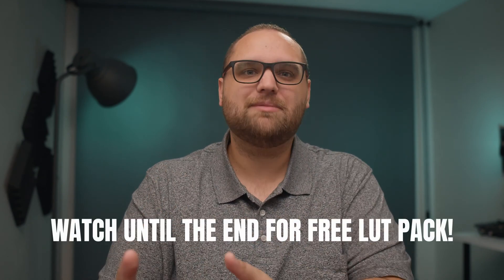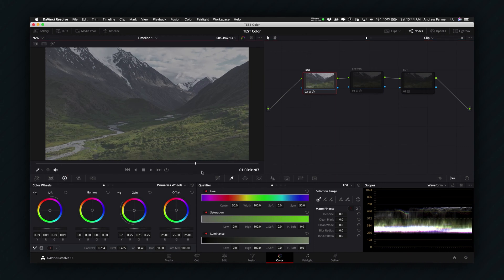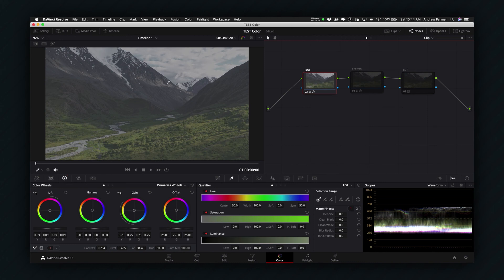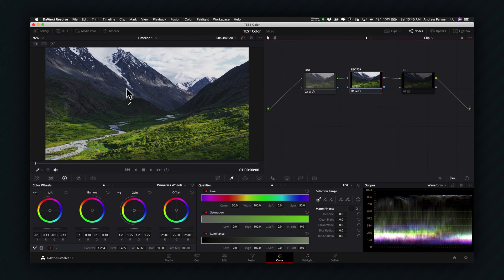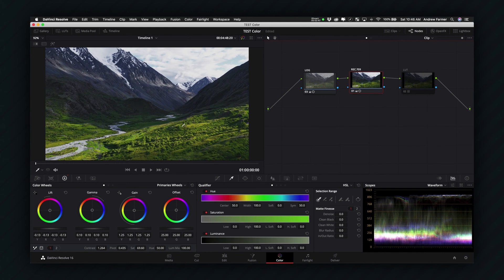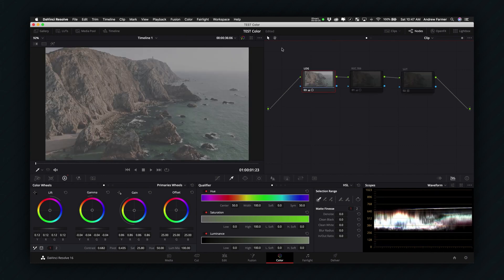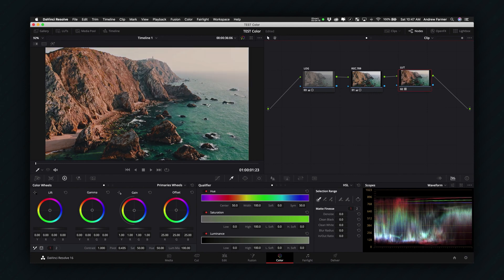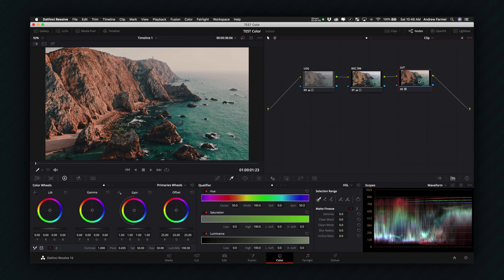Stop Using LUTs Before Watching This!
Cut edit time from days to hours, join the 60-day Resolve School

LUTs vs Color Grading: How to Use LUTs for Cinematic Color Grading

0:00 What LUTs really are, and why they are not magic
0:14 Why most LUT videos miss the point
0:32 What a LUT actually does under the hood
0:46 Camera specific LUTs explained
1:12 Creative LUTs and when they make sense
1:33 Why learning color grading still matters
2:08 How I actually use LUTs in real projects
2:23 Moving from LOG to Rec.709 in DaVinci Resolve
3:46 Applying a creative LUT for a consistent look
4:30 Matching multiple clips with the same LUT
5:33 Adjusting LUT strength and expectations
5:51 Final thoughts and free LUT pack mention

Take your footage and create specific film looks that match specific film stock profiles and prints.

Recommended Gear
BenQ Monitor
Logitech MX Master 3S Mouse
Canon R5
Canon RF 24 f1.4 L
Canon RF 24 f1.8
DJI Mic 2
Shure SM7dB Mic